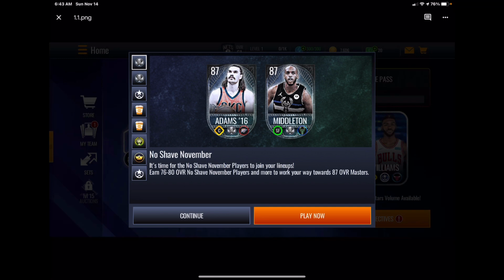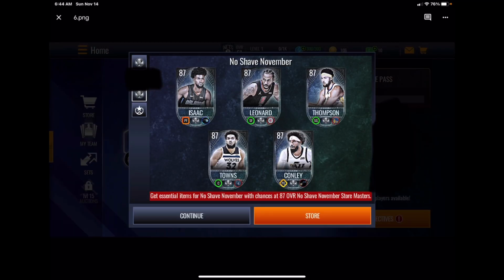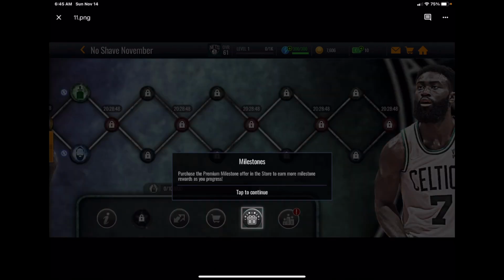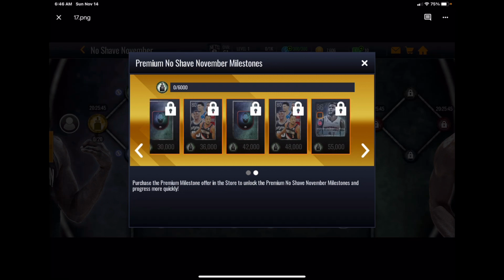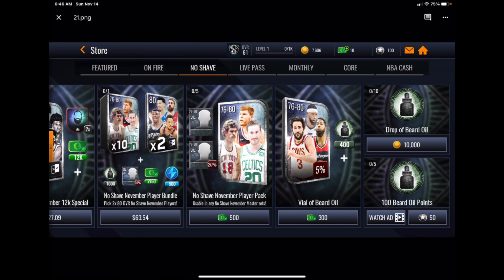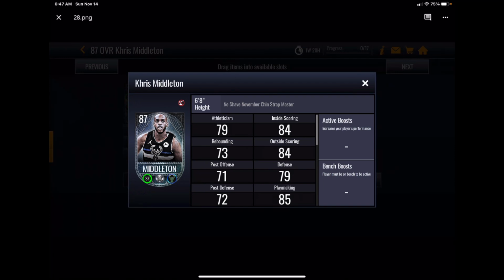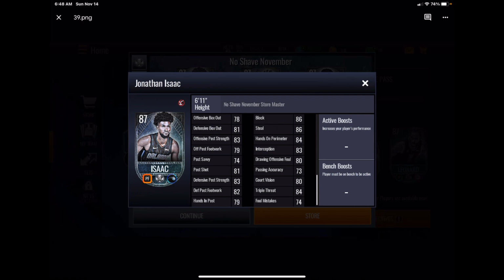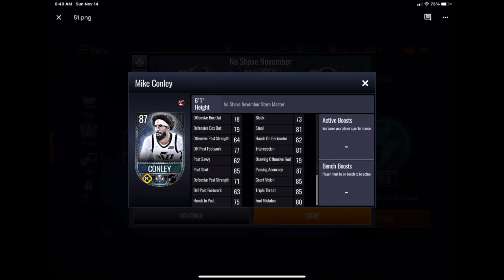OFFICIAL NEW PROMO REVEAL ! NEW MAP - NEW IDEA ! NO COPY PASTE ! NBA LIVE MOBILE ! EANBALM !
HERE IS AN OFFICIAL PROMO REVEAL FOR THE NEW PROMO STARTING TOMORROW, NO COPY PASTE. BUCKLE IN WE HAVE A LOT OF SCREENSHOTS TO GO THROUGH !

 PRESENTED BY THE EA CREATOR (GAME CHANGERS)   NETWORK